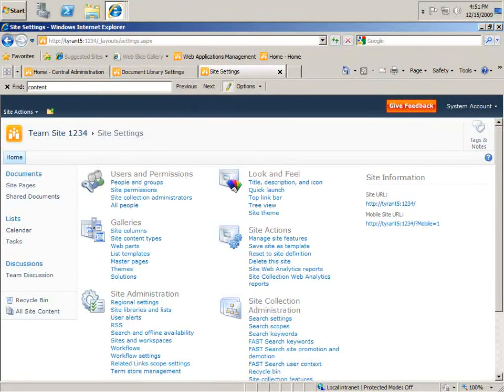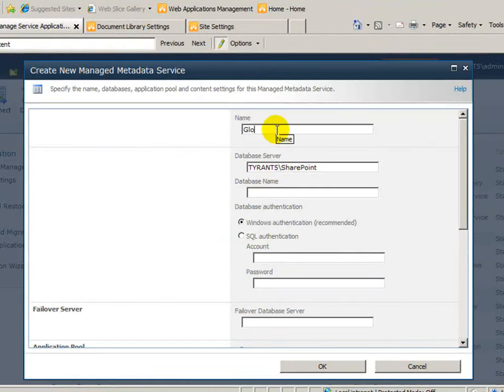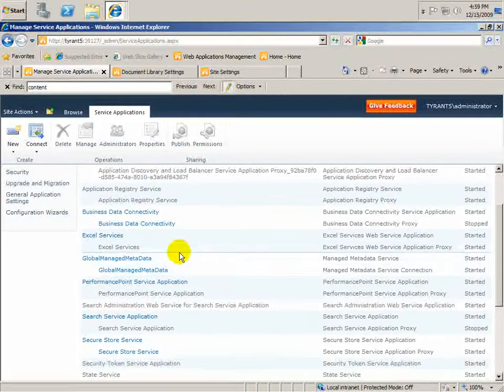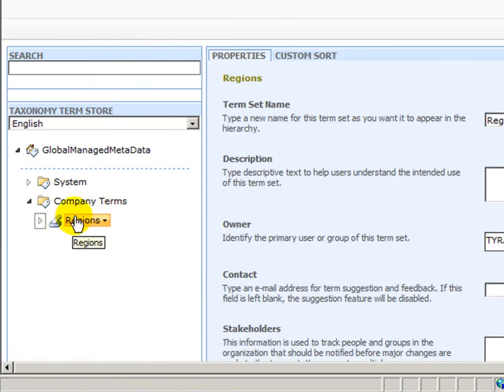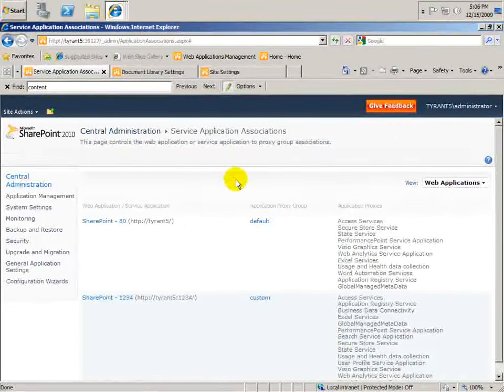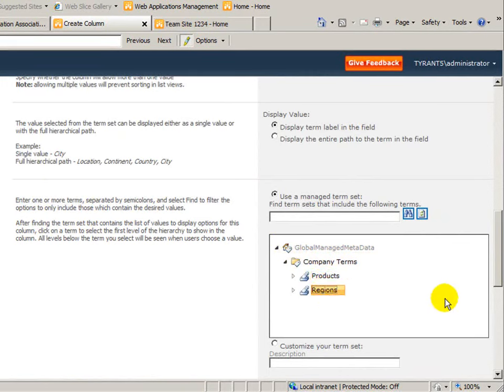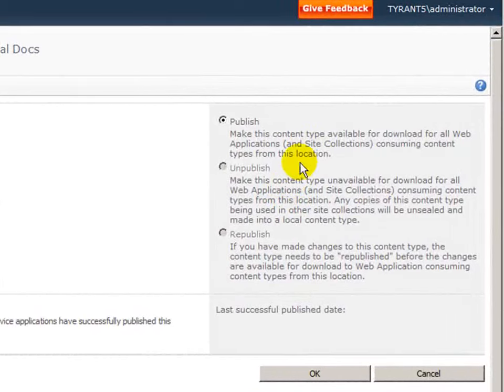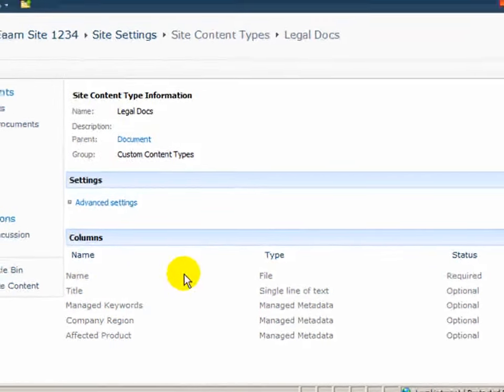Use the SharePoint 2010 Managed MetaData Service